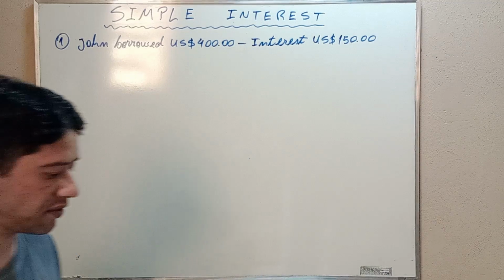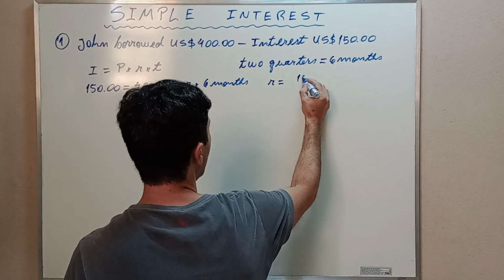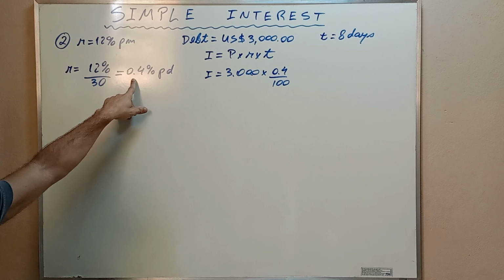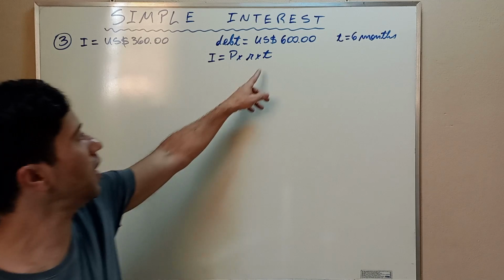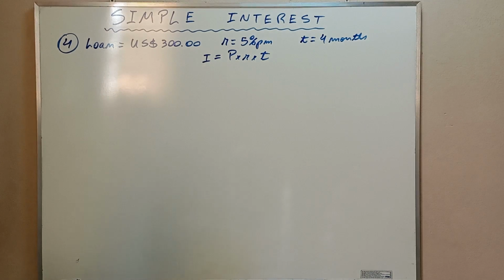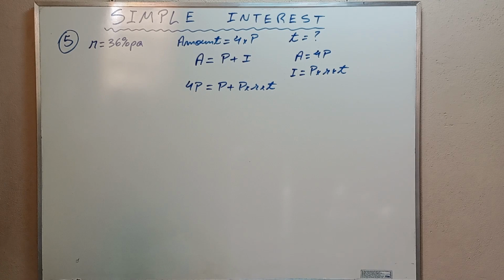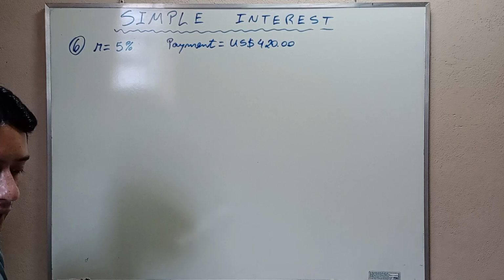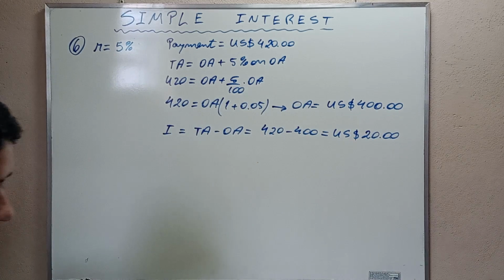SIMPLE INTEREST - Questions and Solutions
This video is a discussion on Simples Interest through the solution of 6 exercises.

LIST OF QUESTION
00:00 Exercise 1
04:58 Exercise 2
09:43 Exercise 3
12:57 Exercise 4
15:56 Exercise 5
21:11 Exercise 6